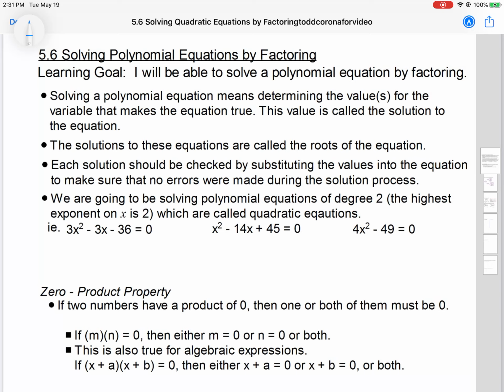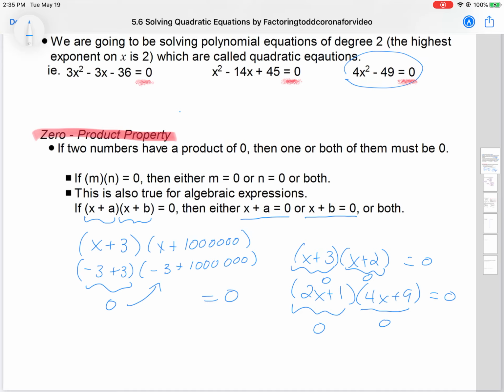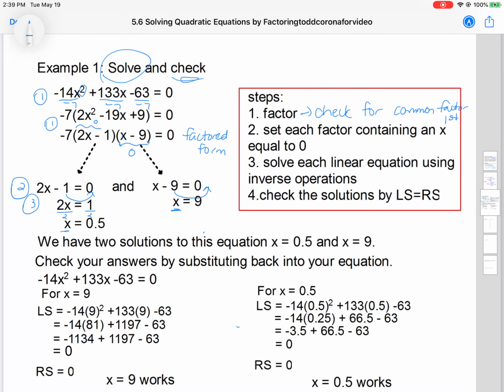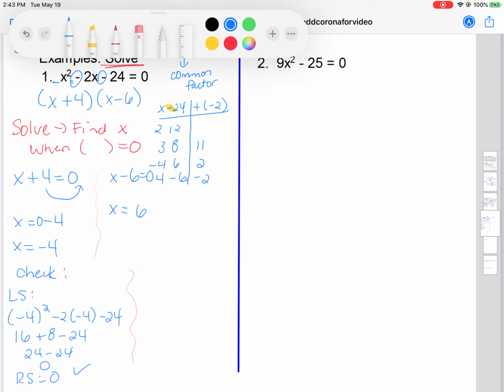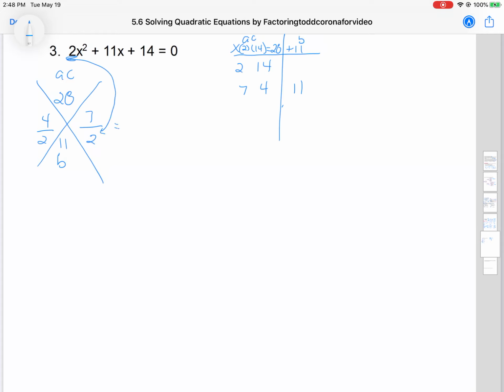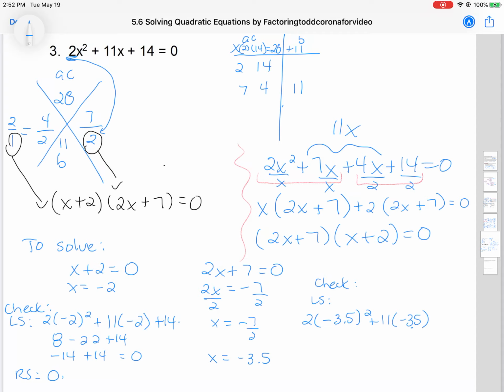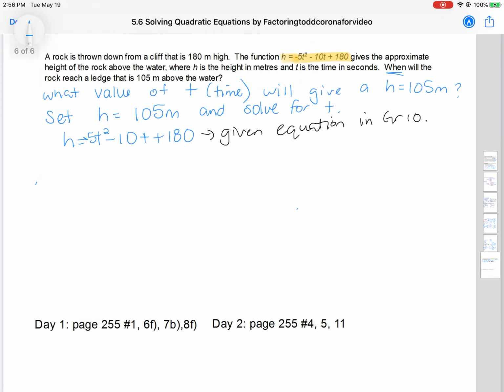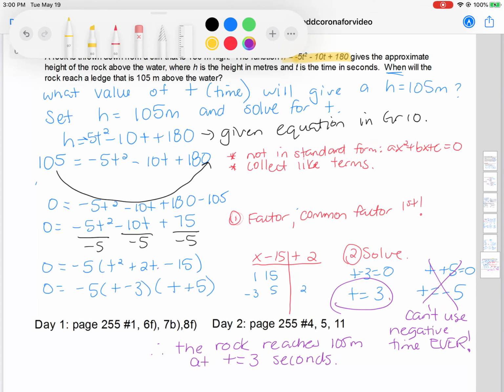2D: 5.6 Solving Polynomials by Factoring